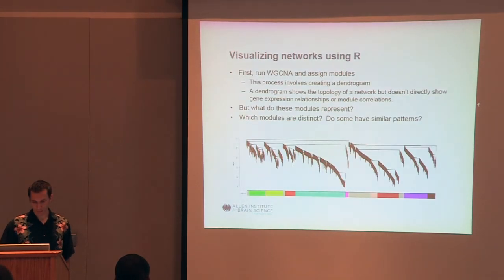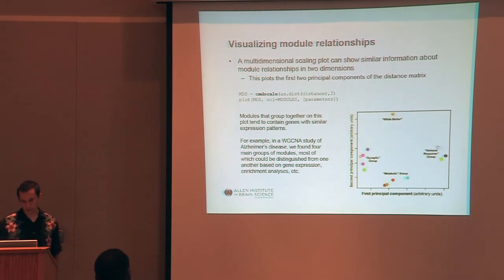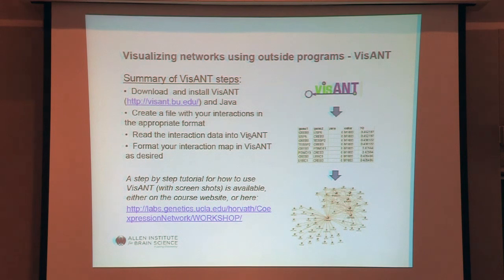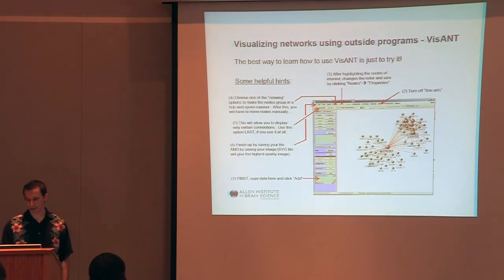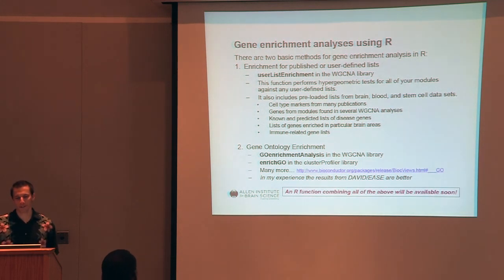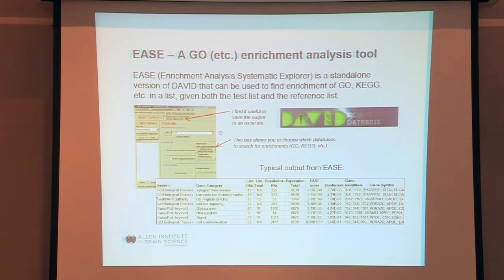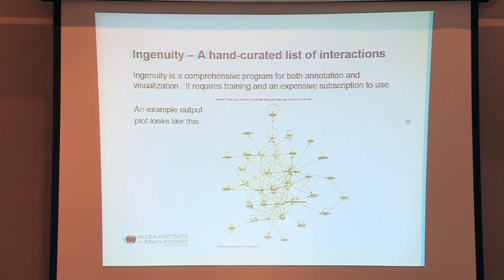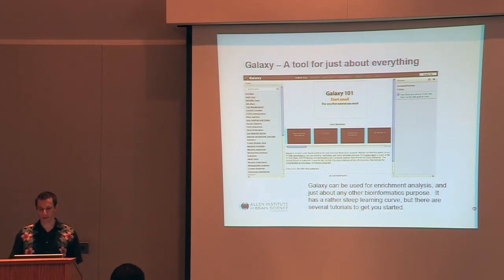July 17, 2013 - Methods for Network Visualization and Gene Enrichment Analysis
Jeremy Miller presents Methods for Network Visualization and Gene Enrichment Analysis at the UCLA Human Genetics Biostatistics Network Course